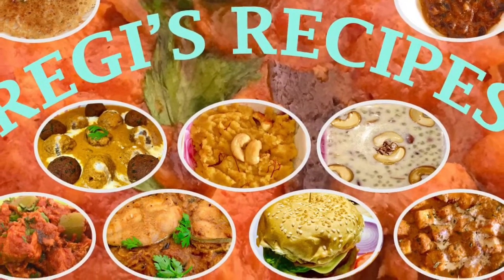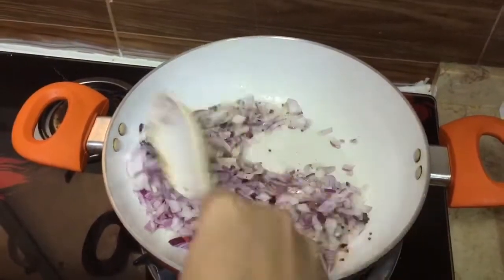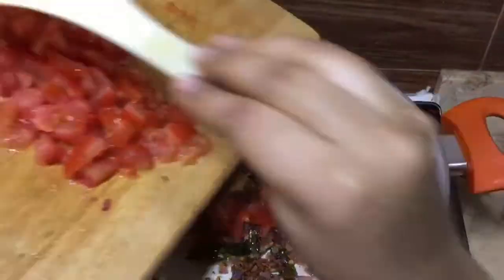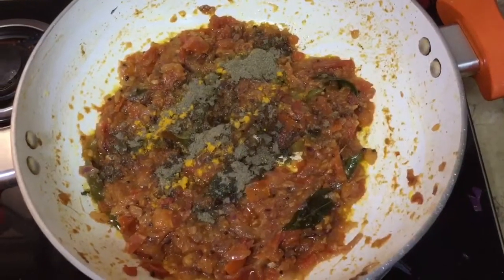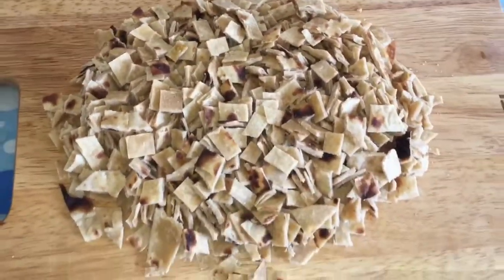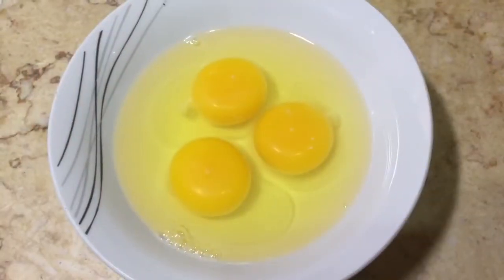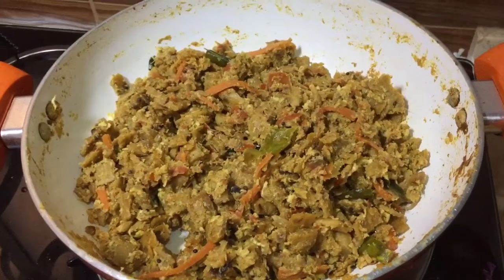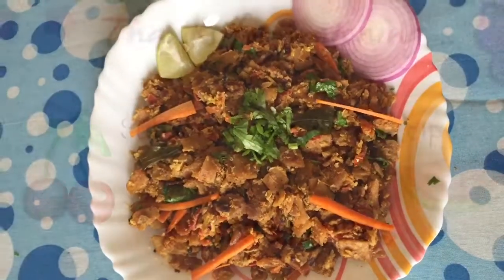EGG KOTHU CHAPATHI ( Easy & Tasty recipe with leftover chapathi )